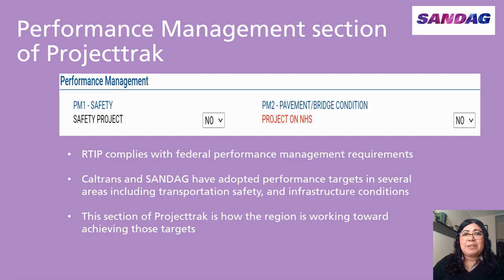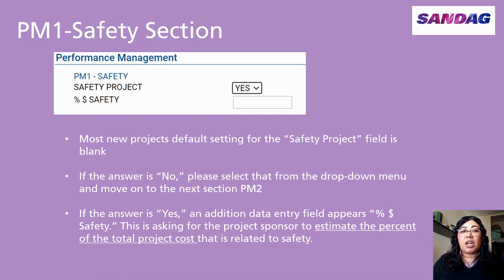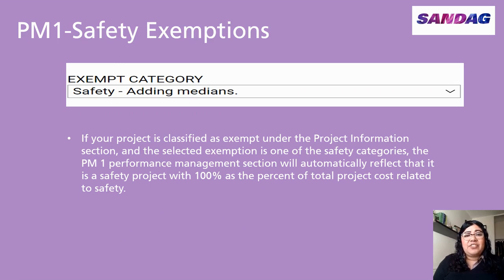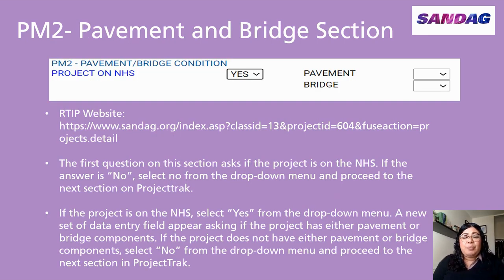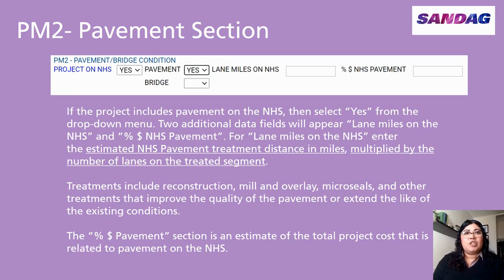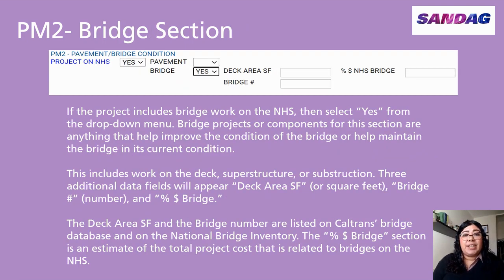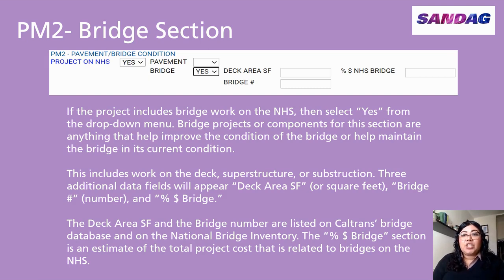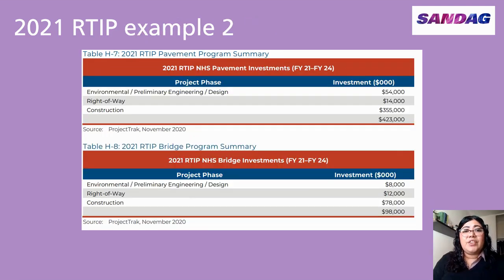2025 RTIP- PM Section in ProjectTrak